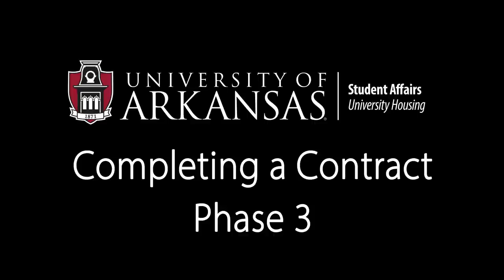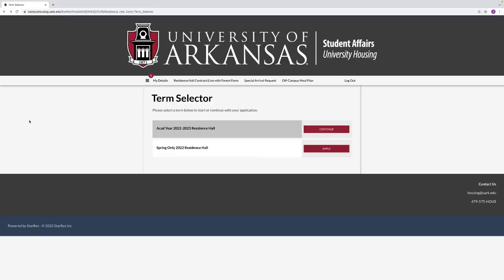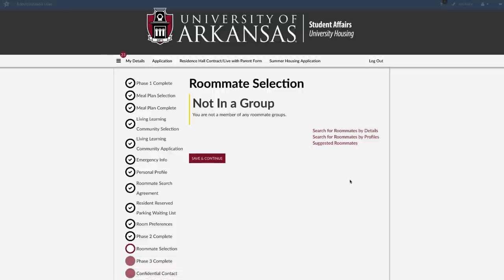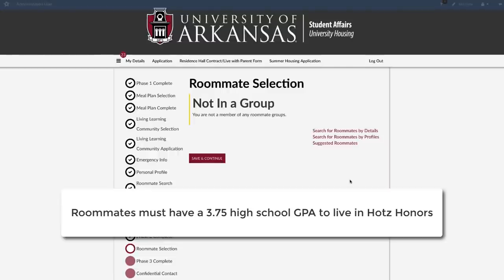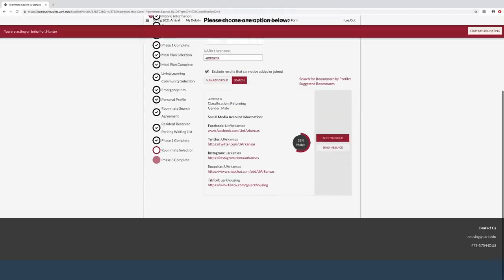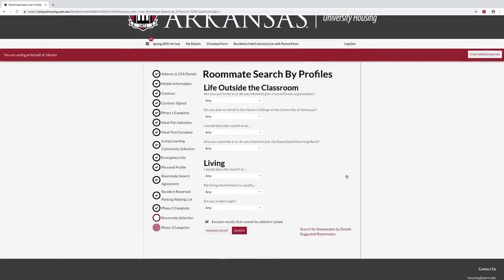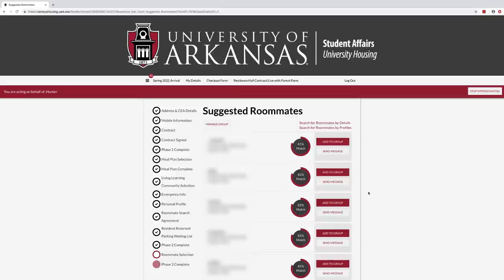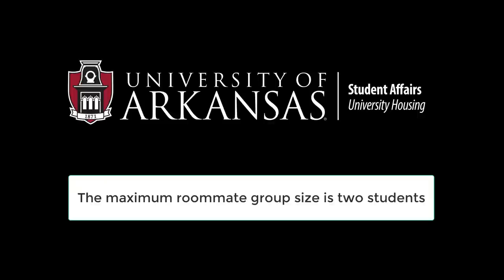University Of Arkansas Housing Contract - Phase 3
This video describes how to complete the roommate selection process of the University of Arkansas Housing contract.